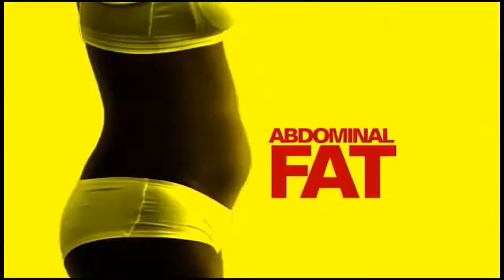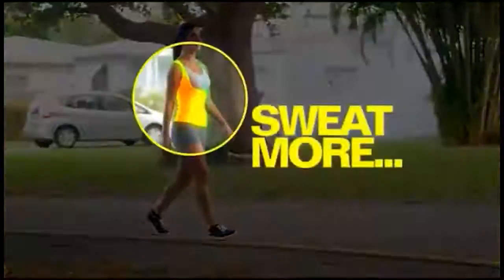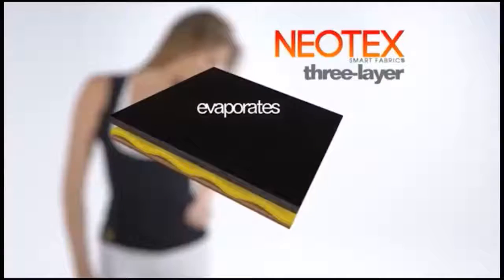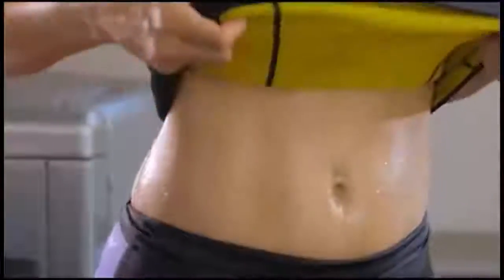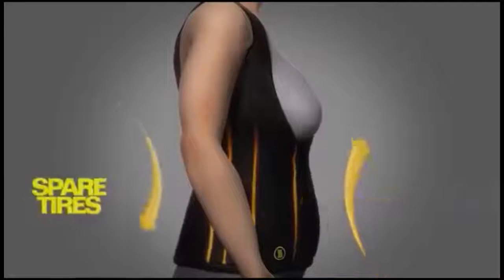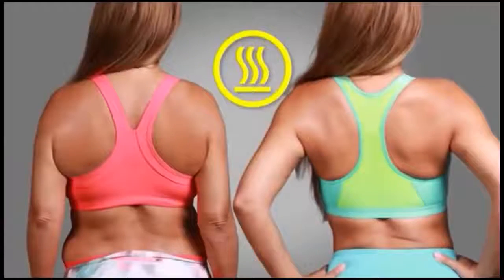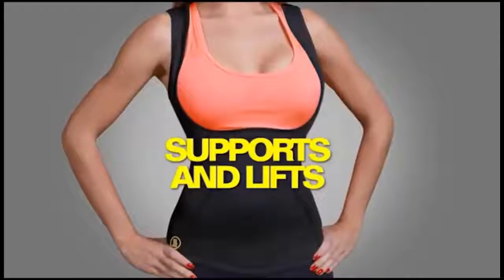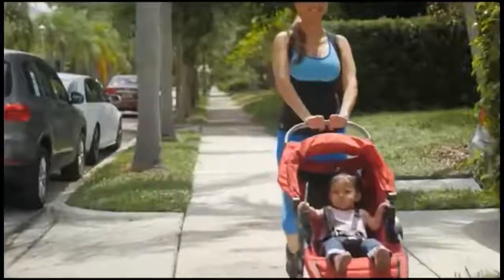Hot Body Shaper Waist Cincher Corset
Features:

✓ Lose your abdominal fat

✓ Make your stomach rolls and horrible back bulges disappear

✓ Sweat more and in the right places

✓ Will make you charming and gorgeous

✓ Its high quality soft lingerie will make you feel comfortable

✓ Easy to put on and take off with the hook & eye closure

✓ The steel bone adoption offers great support and lifts up